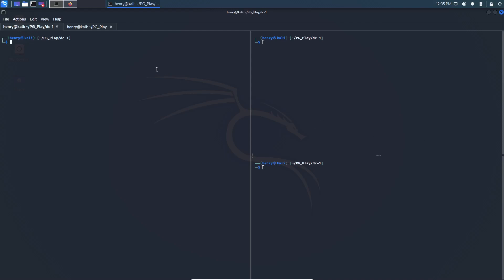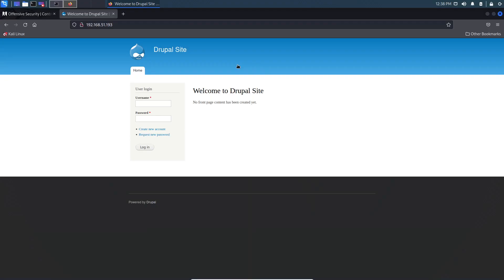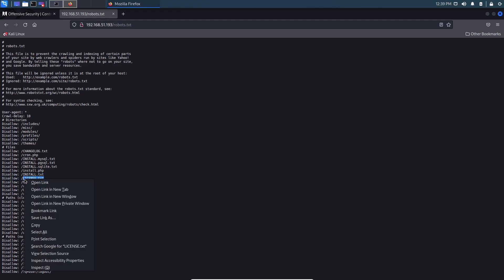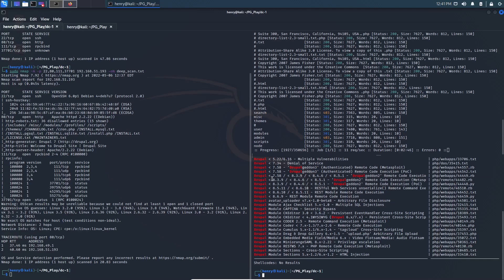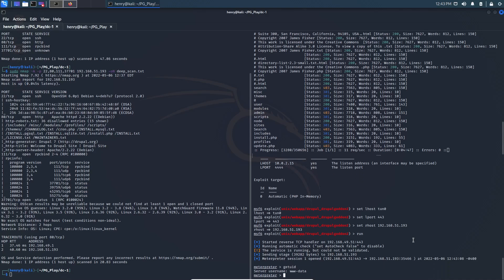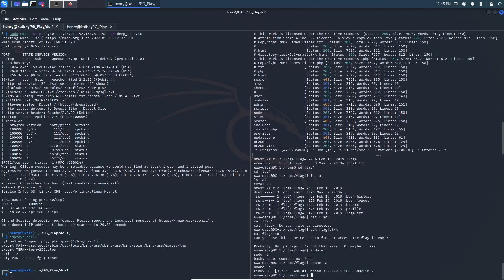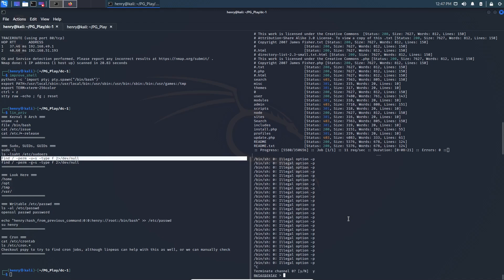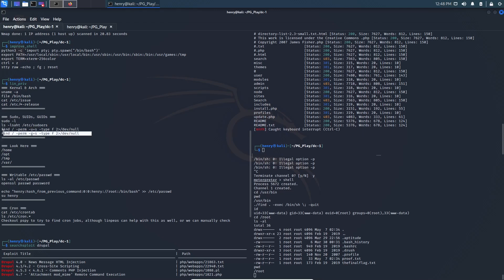DC-1 | Hacking Walkthrough | PG Play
A walkthrough of "DC-1" on Proving Grounds, provided by Offensive Security.

The continuation of Walkthroughs of PG Play, Hack The Box, and potentially Try Hack Me.  Most of the videos are boxes that I have already done, although I plan to upload some stream highlights down the road in a more long-form content.

Let me know what you think of the style of Walkthrough in the comments, and whether I should speed up, slow down, explain more, explain less, etc.

Hopefully you all can gain some value from these videos, prepare better for your OSCP, or just have a fun time following along.